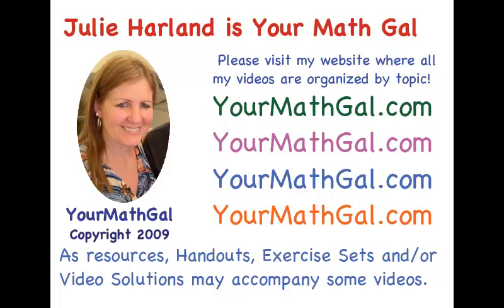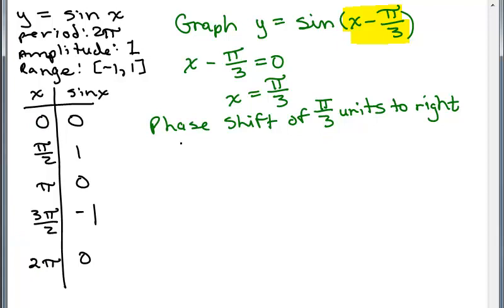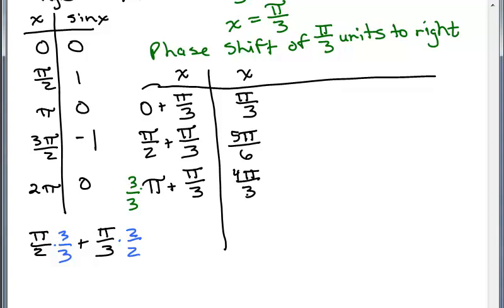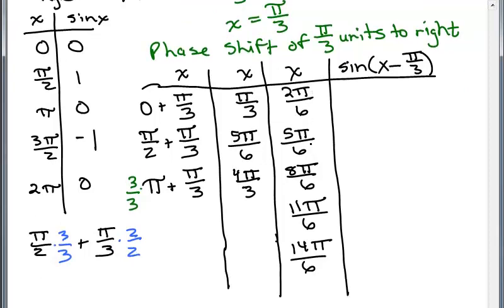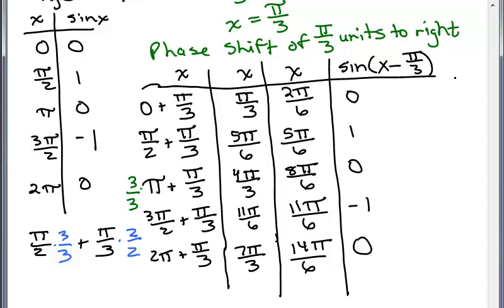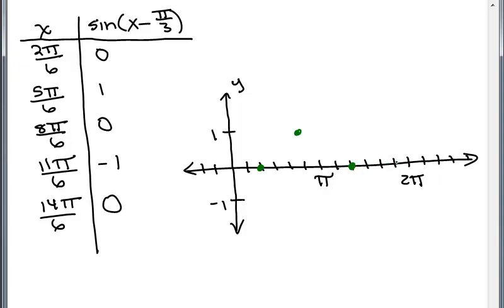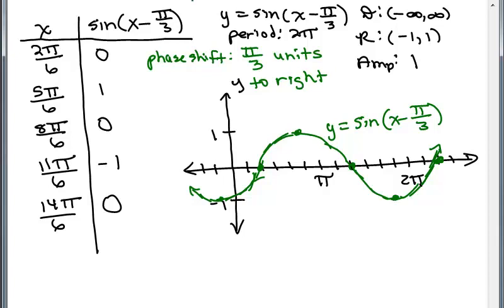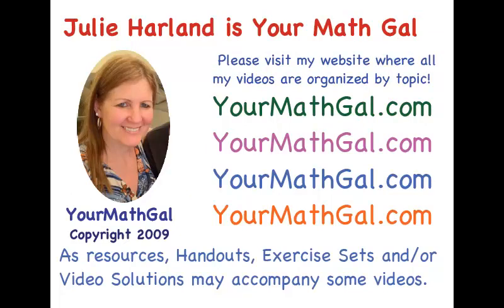Graph Sine Function 8